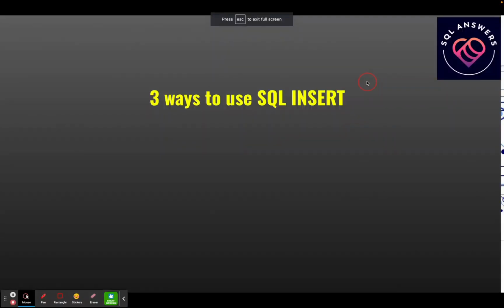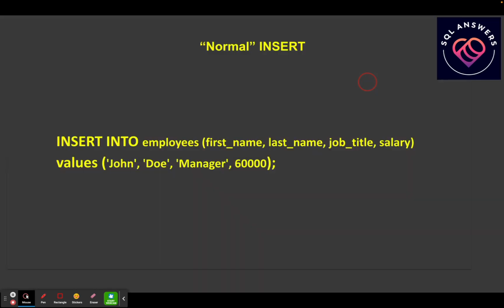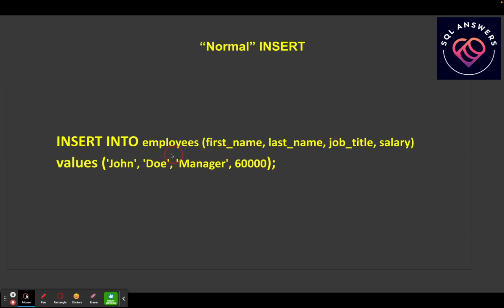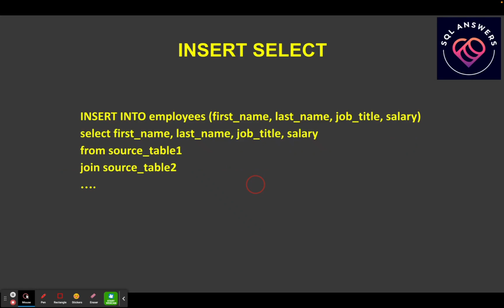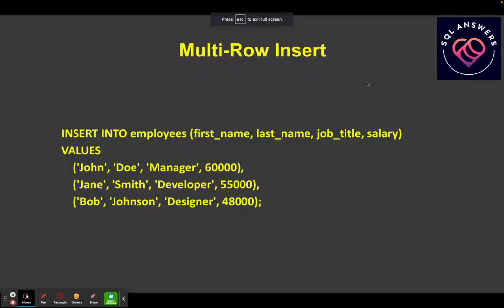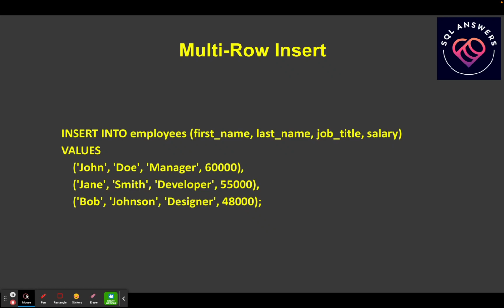Three Ways to use SQL INSERT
This video discusses three ways to use the SQL INSERT statement. We discuss each and I add some best practices involving the use of SQL INSERT!